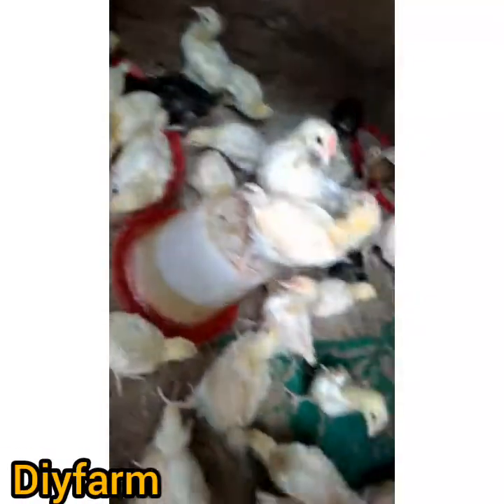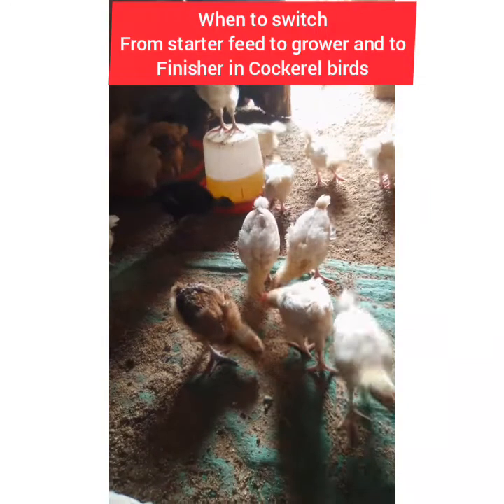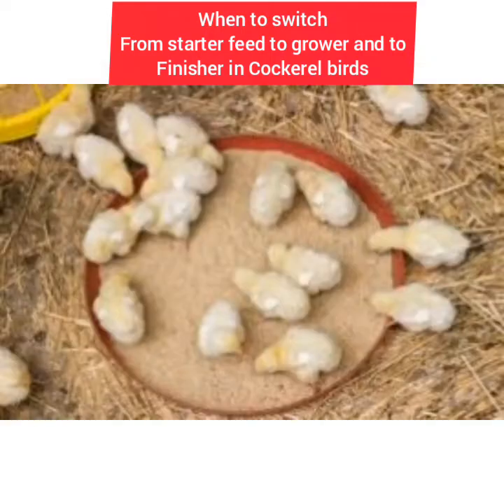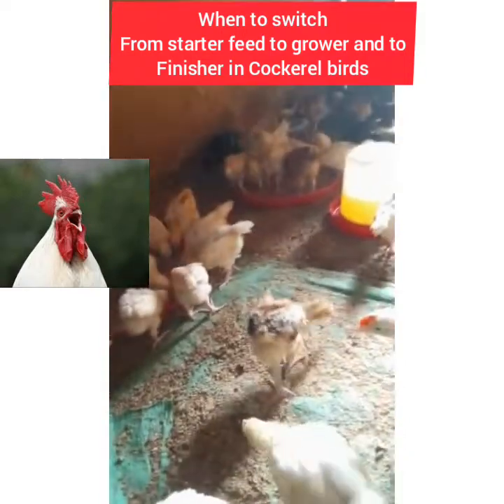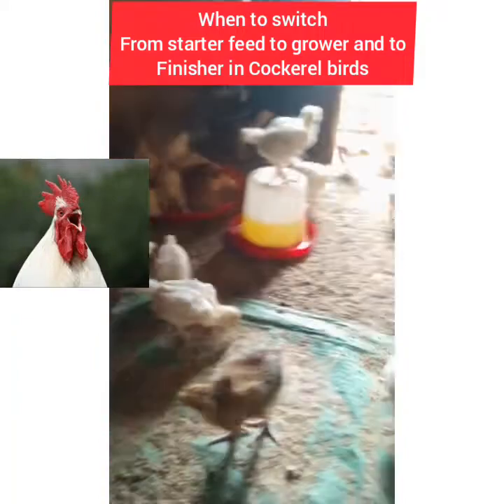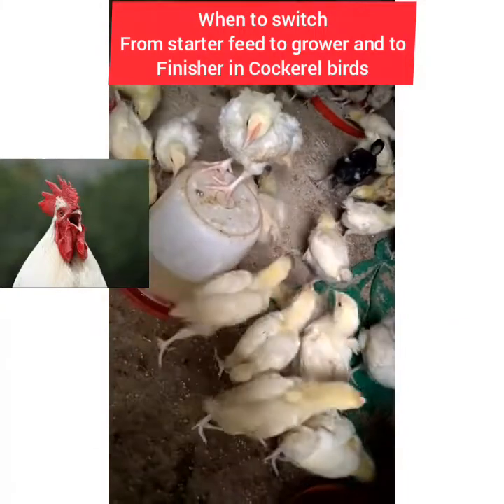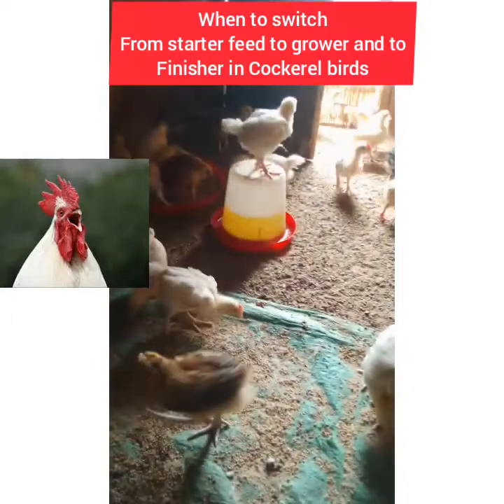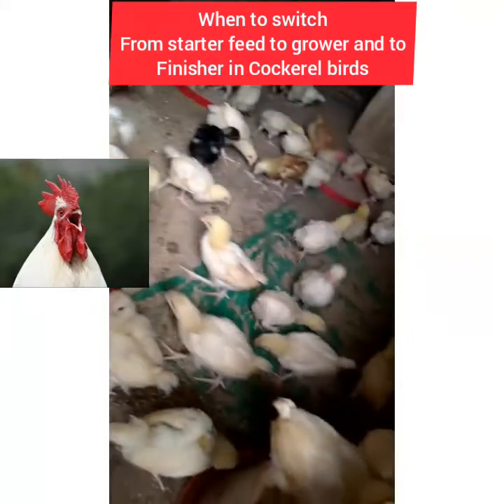when to switch from starter feed to grower and finisher feed in Cockerel#poultryfeedd